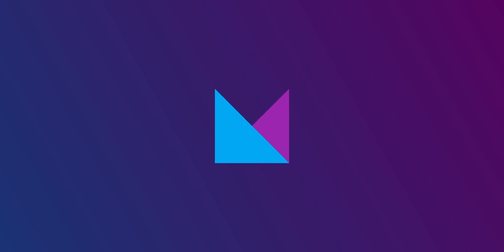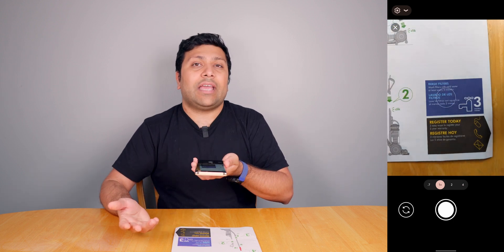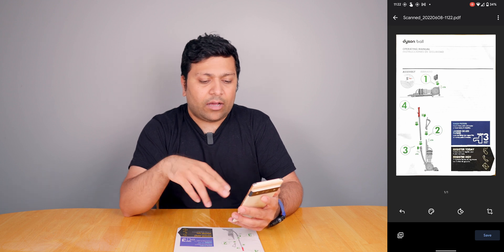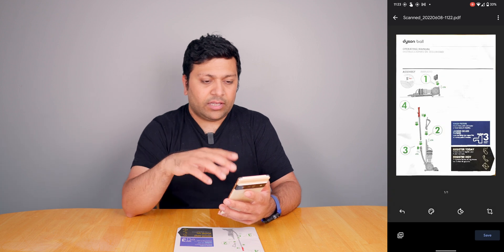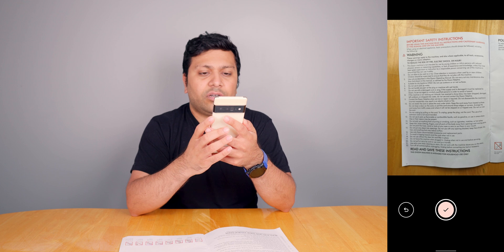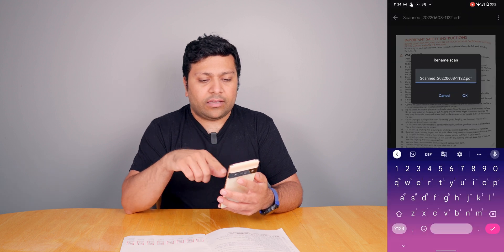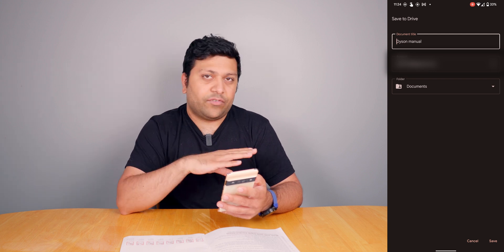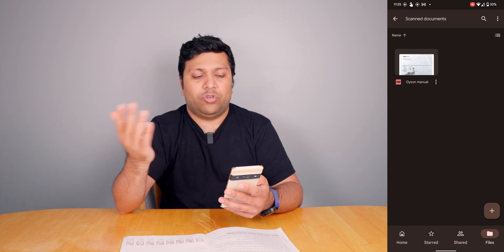How to scan documents with Android smartphones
There are tons of third party apps that will scan documents for you but if you just want to do something quick with a built in app, you can use Google drive to scan something to pdf.